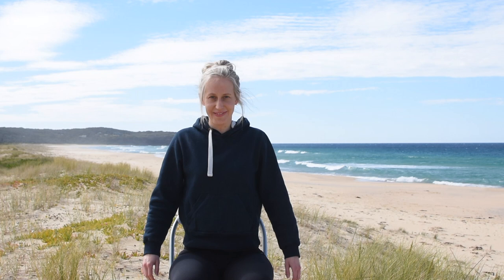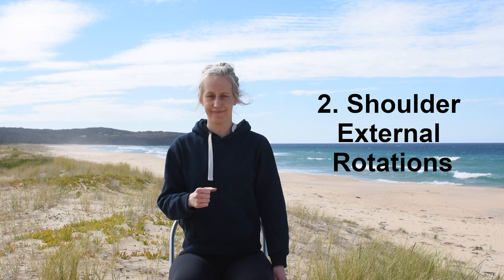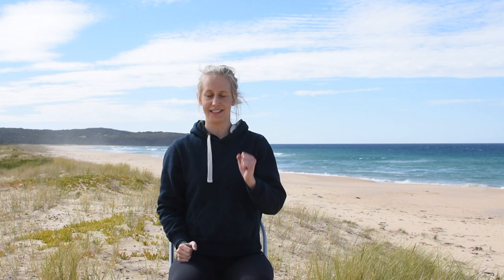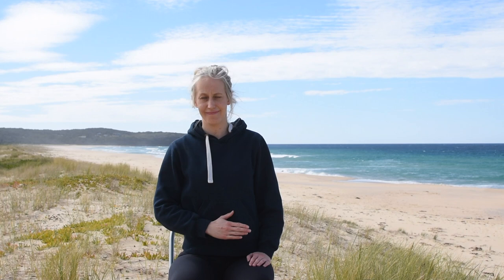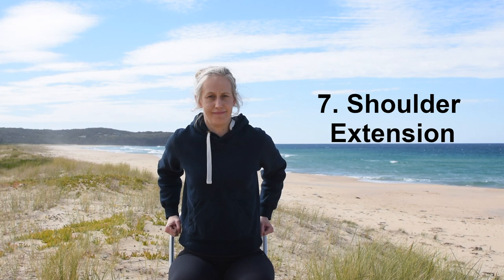Shoulder Exercises for Osteoarthritis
Shoulder Exercises for Osteoarthritis // Learn these 7 exercises for shoulder pain and range of motion.

Tess Halbauer l Physiotherapist
(BHlth&RehabSc, MPhty)

Age Fit with Tess l Online physiotherapy practice for people to manage pain, build strength, and gain fitness.

Age Fit with Tess is the channel to support you in managing pain, building strength, and gaining fitness despite Osteoarthritis, Rheumatoid Arthritis, and chronic joint pain.

Equipment
Resistance band set
Resistance band set heavy
Dumbbell weights
Aerobic step
Yoga mat

This content is for information and education purposes only. Always seek advice from your health care provider prior to participating in exercise programs.